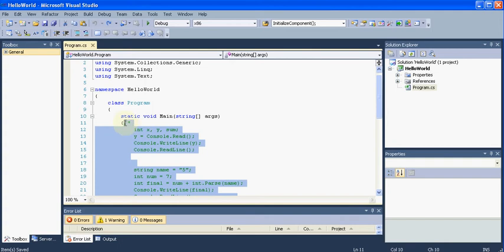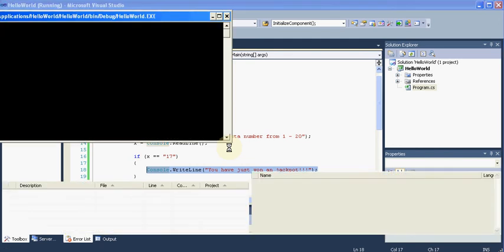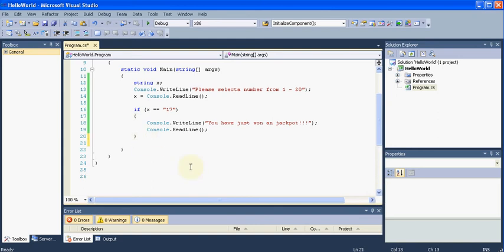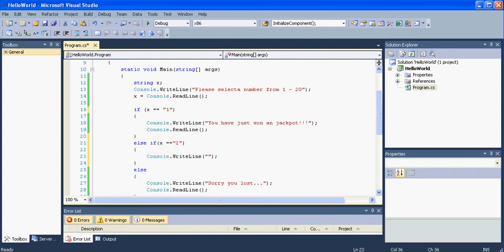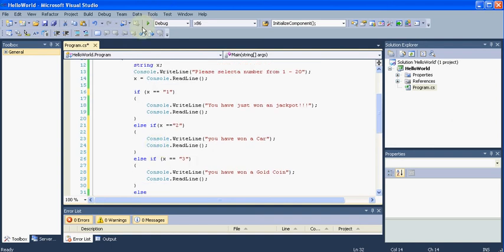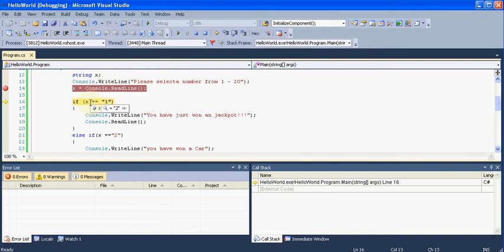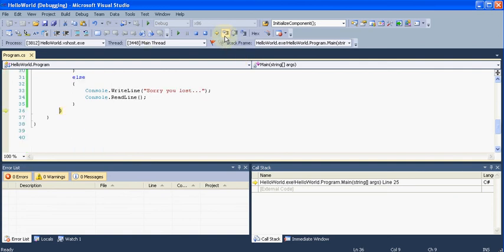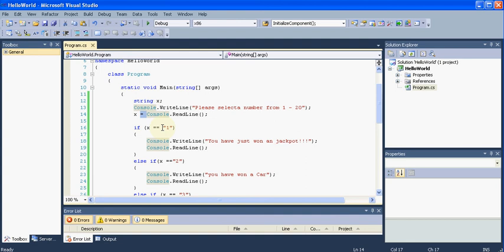C# - Conditional Statement Pt1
This video explains one the most important concepts of any programming language, the Conditional Statements. Here i will be showing you how to use IF condition which is one of the famous conditional statement.